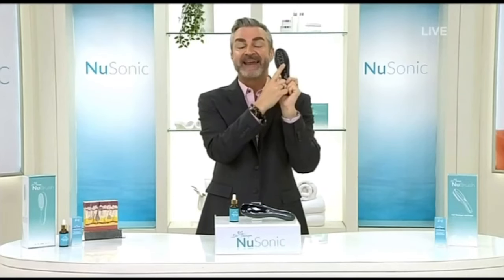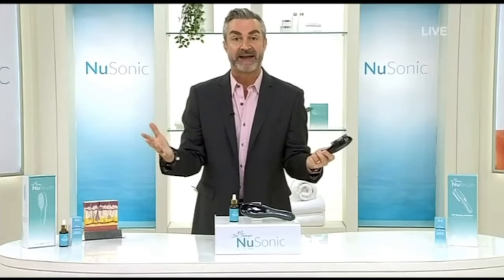Extended Highlight of Dr Tanya's NuBrush and Holy Basil Hair Serum Launch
The long wait is over, Dr Tanya's latest product is remarkable hair care device called, NuBrush, it massages the scalp and dispenses hair serum to follicle level. Our serum is a miracle product called Holy Basil Hair Serum. Watch to see how this product completely changes the way we see our hair and scalp.